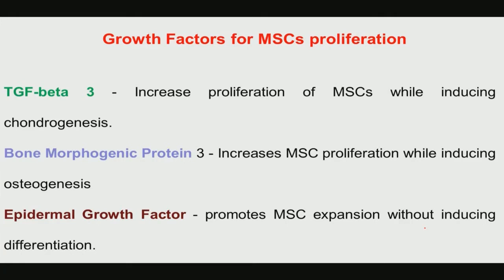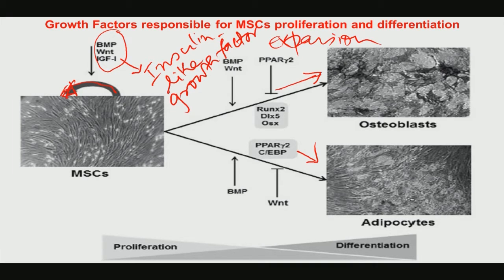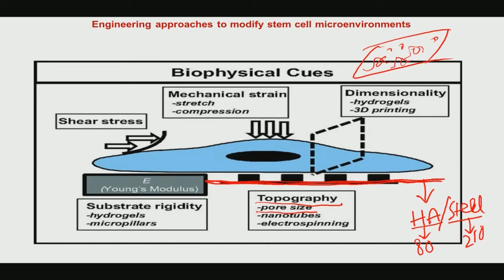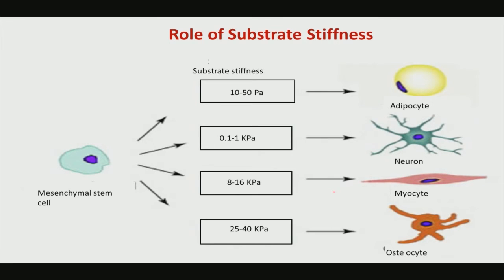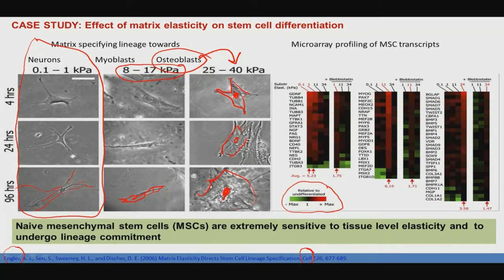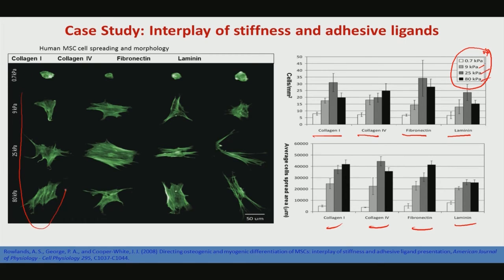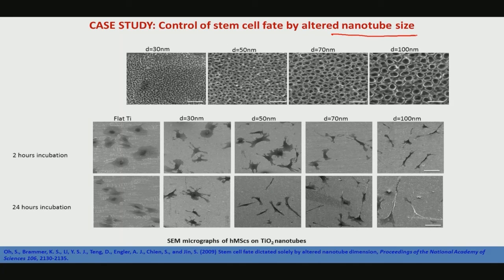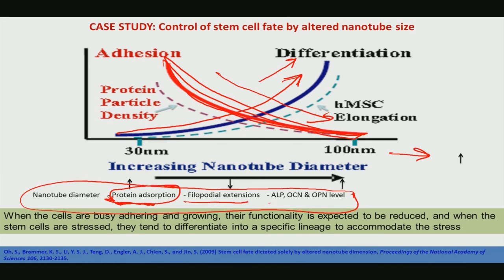Lec18 Stem cells